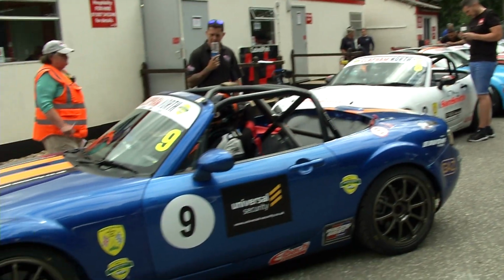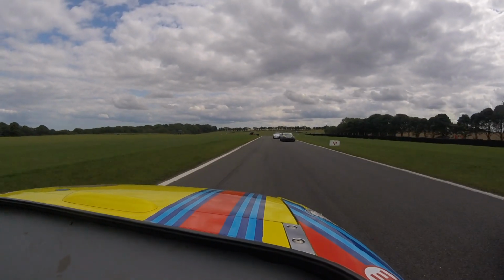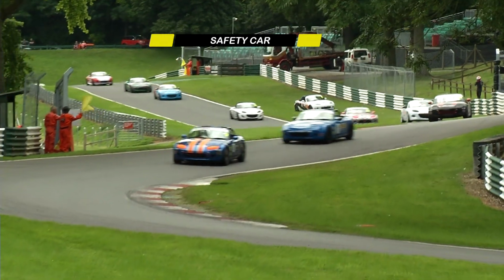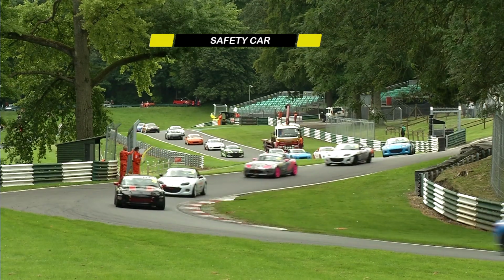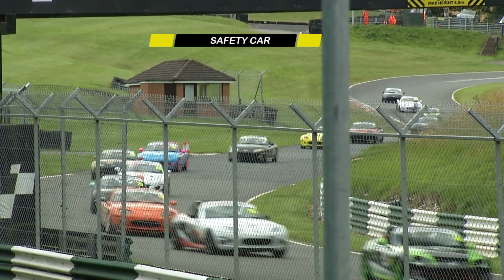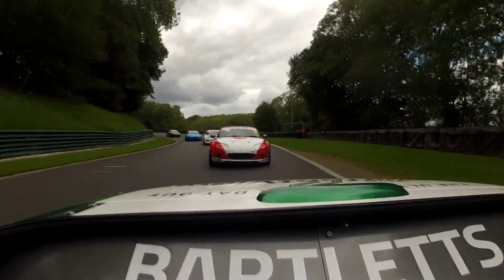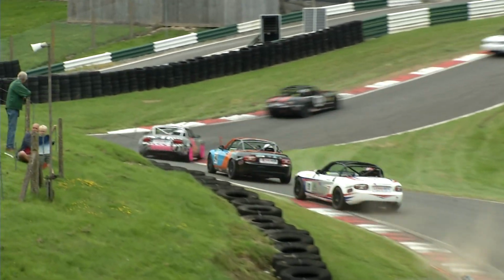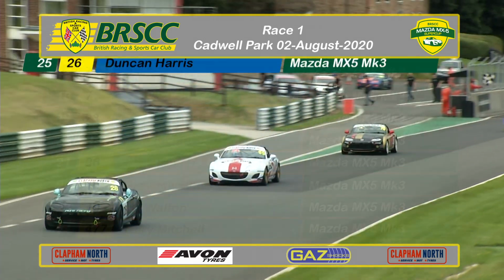2020 BRSCC Mazda MX-5 SuperCup - Cadwell Park Rnd 1 (Full Race)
Highlights of Round 1 of the 2020 BRSCC Mazda MX-5 SuperCup, which took place on the Cadwell Park circuit in Lincolnshire on August 1/2 2020.

Presented by Lloyd Bonson
Commentary by Andy McEwan